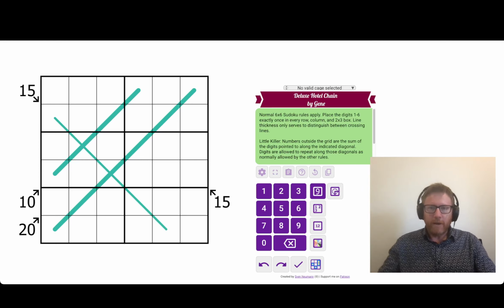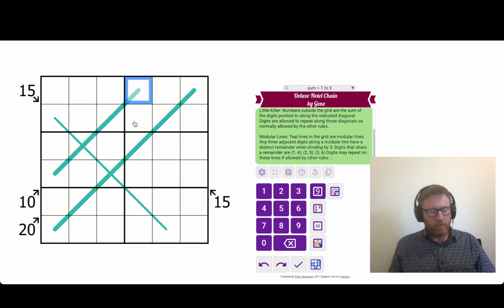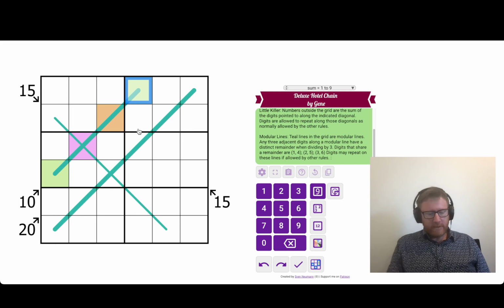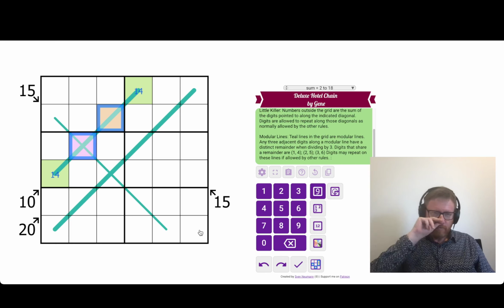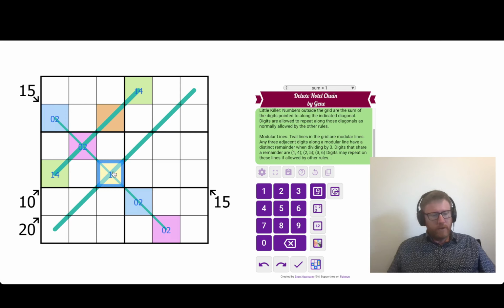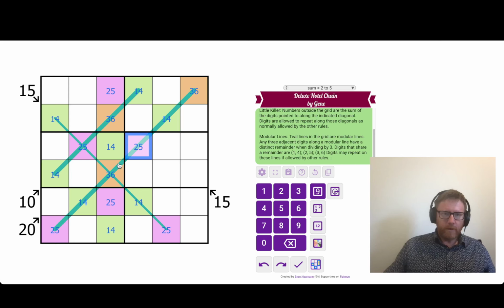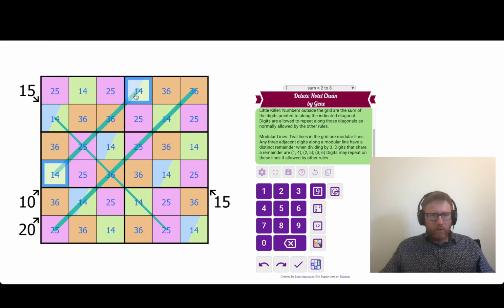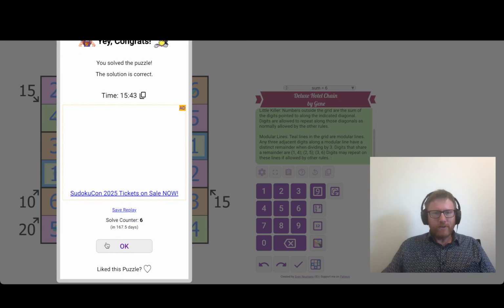Sudoku Adventure #787 - "Deluxe Hotel Chain" by Gene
Thanks to Randall for recording this!

0:00 Rules
3:24 Solve